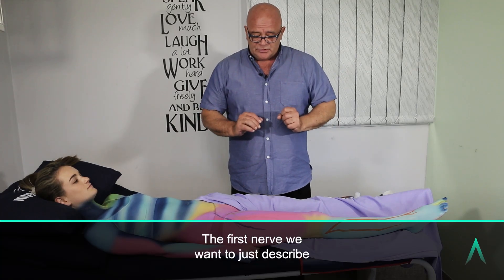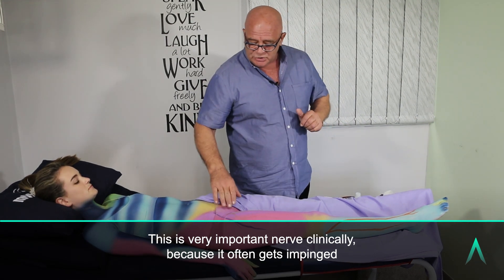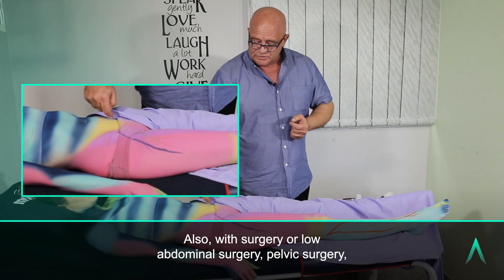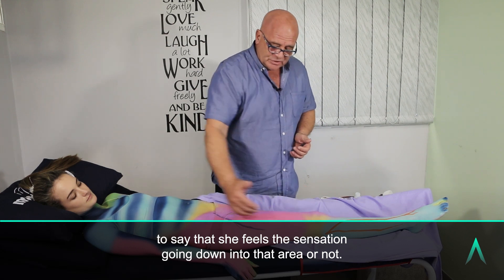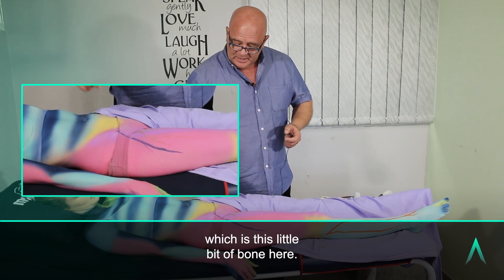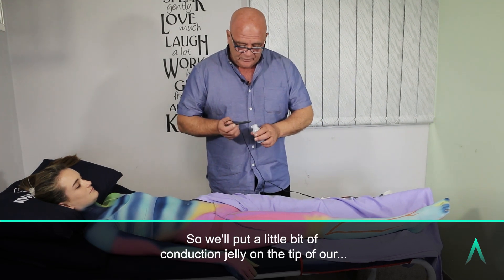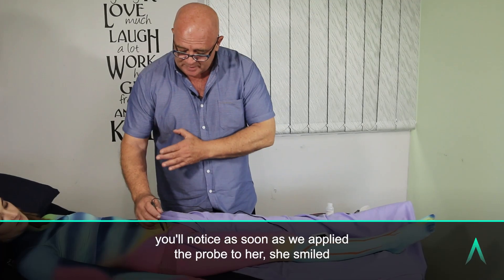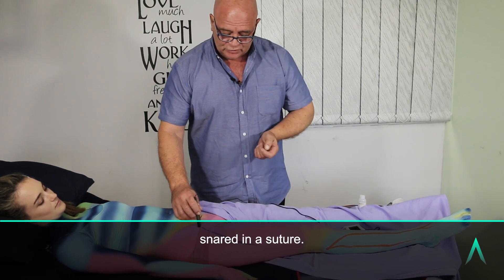Locating and Treating the Anterior Lateral Cutaneous Nerve of the Thigh – Stimpod NMS460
Learn how to locate and treat the anterior lateral cutaneous nerve (lateral femoral cutaneous nerve) with the Stimpod NMS460 Pulsed Radiofrequency Treatment System. Learn more about our patented treatment technology or purchase the Stimpod NMS460

Video presented by Dr Russel Raath (MBChB MMed FIPP).